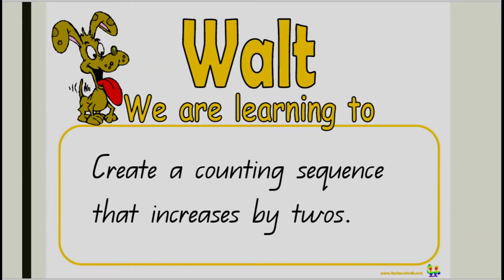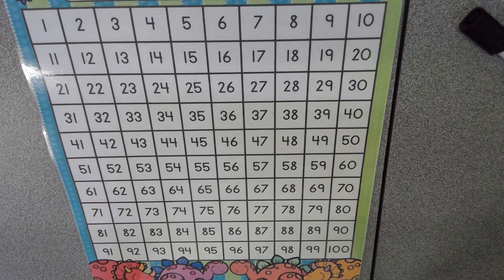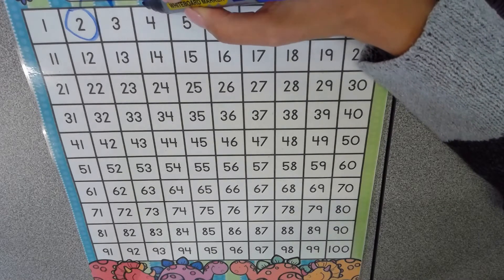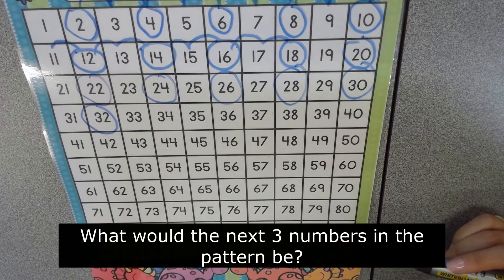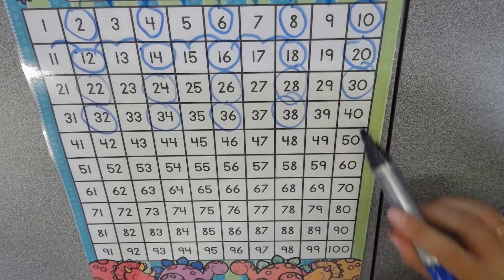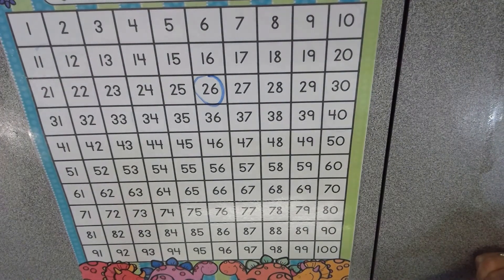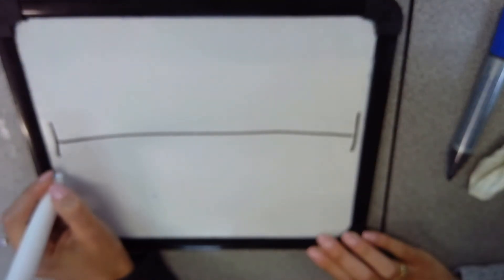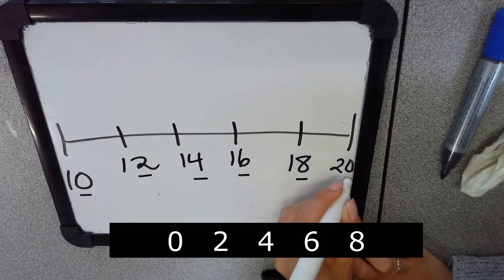Skip Counting by 2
Skip counting is a valuable skill that you can use in many areas of life, such as counting money or pairs of items.

Grab your pencil and paper and join Miss B, in her lesson about counting by 2!

Happy Learning!